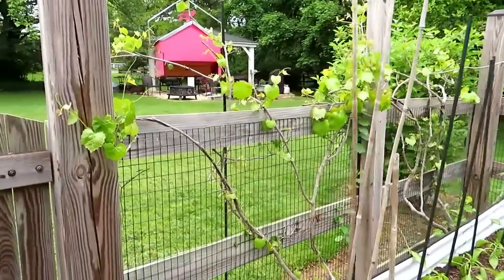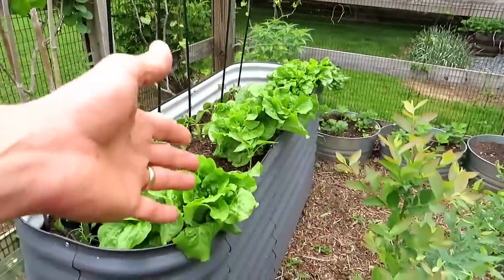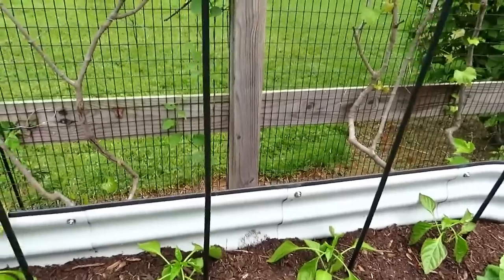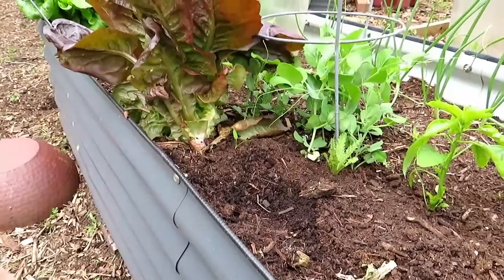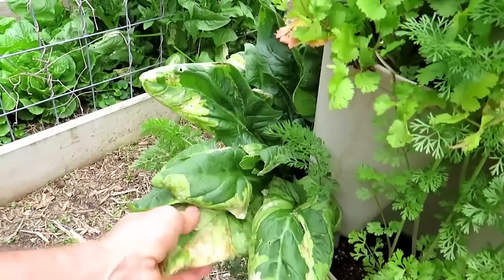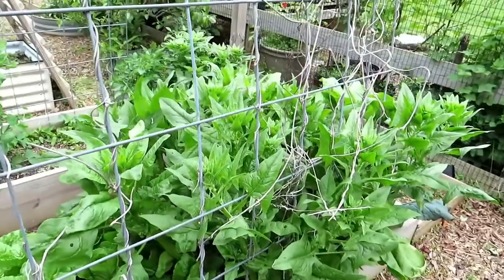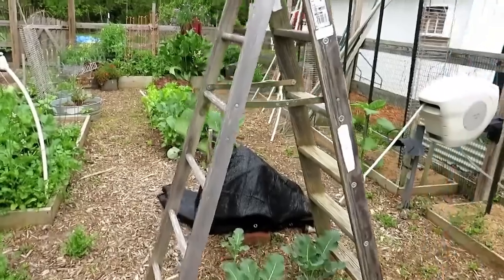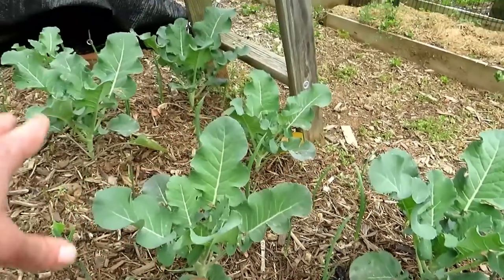Live Garden Classroom E-11: Disease and Pest Management Planning Part One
Content starts at 7:00. This is a perk membership series and it is normally private & live. I still do over 150 public short garden videos. This is another learning format. Today I go over part 1 of pest and disease management in the the garden. As a perk membership, the chatrooms are under 50 people and I answer everyone's questions during the live event.

Perk Membership
2 Live Garden Classrooms a Month
3-4 Live Garden Mentoring Questions and Answer
And  other perk memberships.